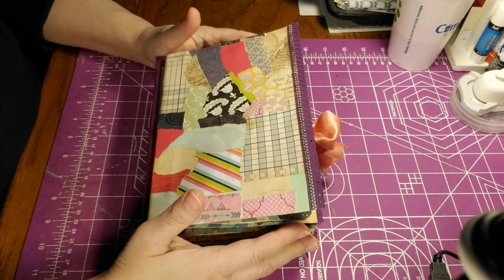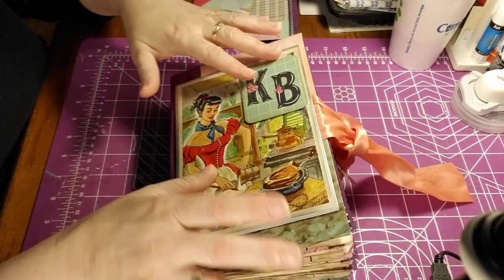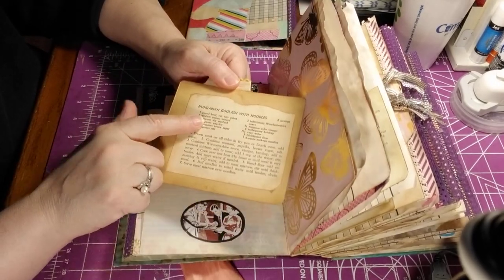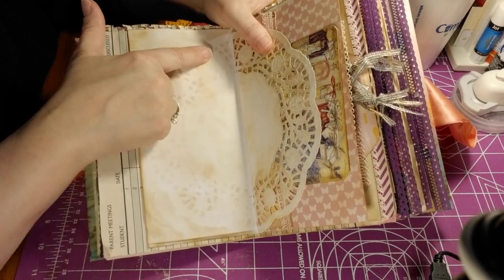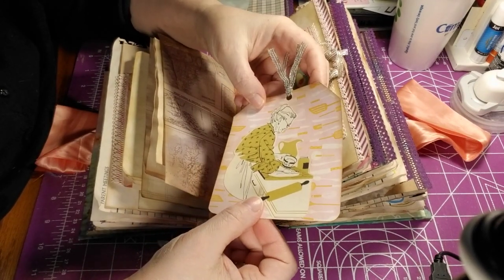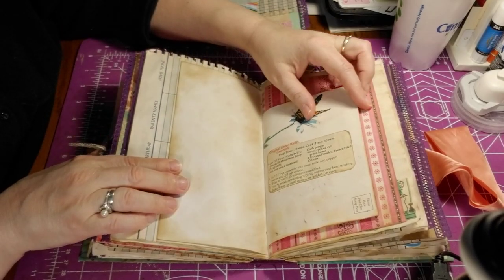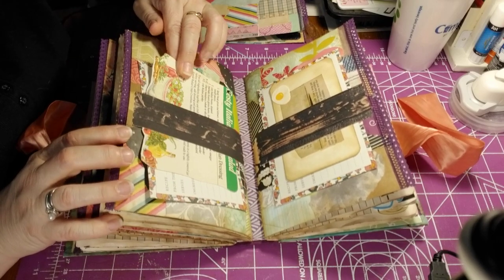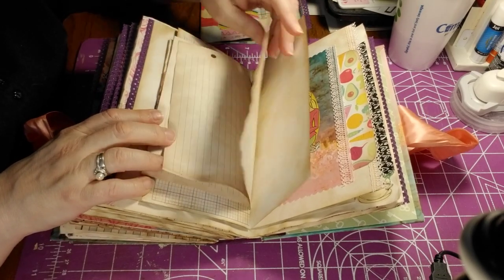Finished! A Recipe junk journal glue book!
Hi my crafty crafters! I finally finished it!  That recipe junk journal glue book I was talking about! Come see the flip through! A massive beautiful junk journal created with love. A great way to re purpose and recycle making best out of waste and treasure out of trash. All built from scratch, hand made. Let us get started!

My mailing address:
Jill Woolley